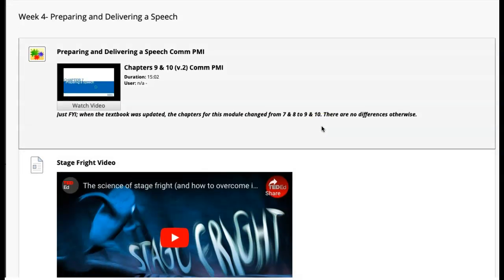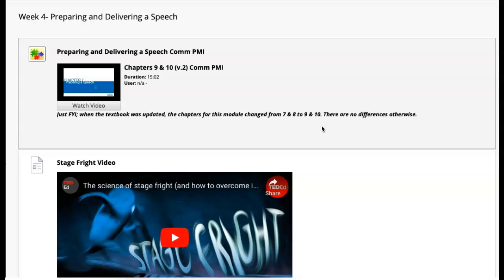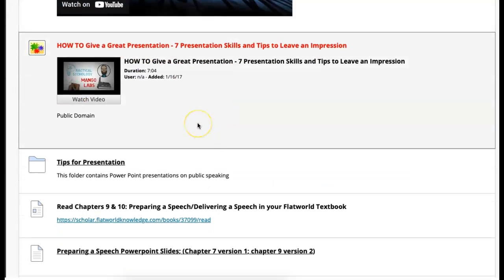Surg Comm Week 4 check-in!